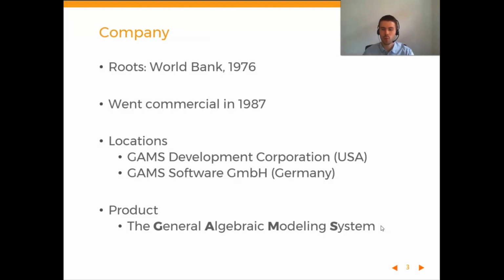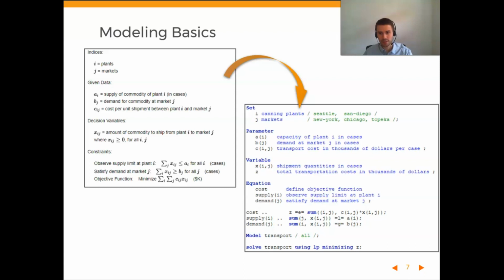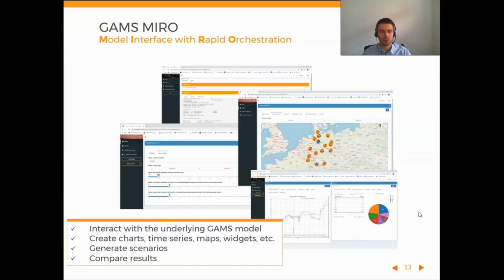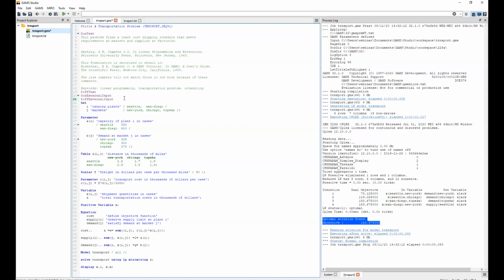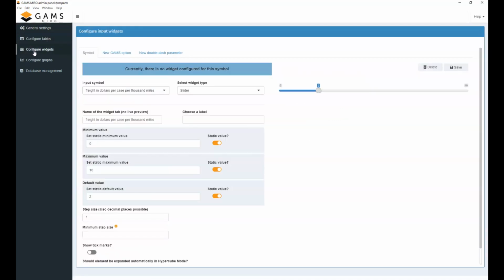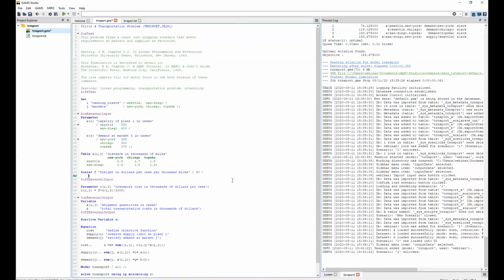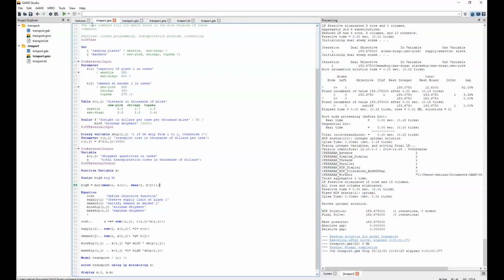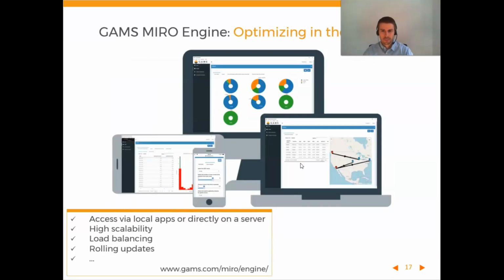Robin Schuchmann - GAMS from model to app